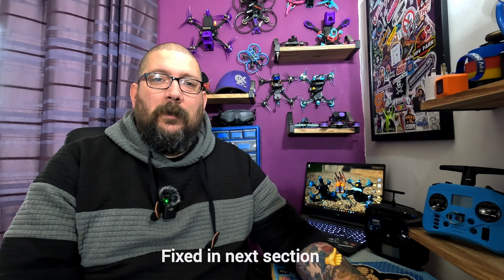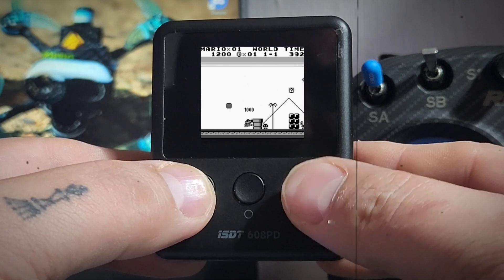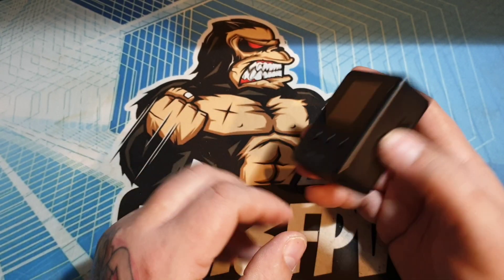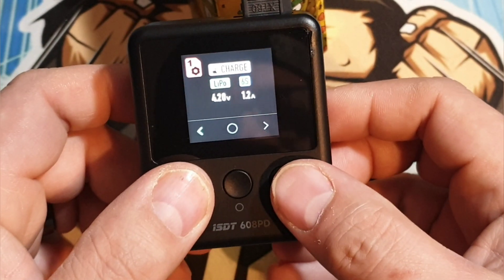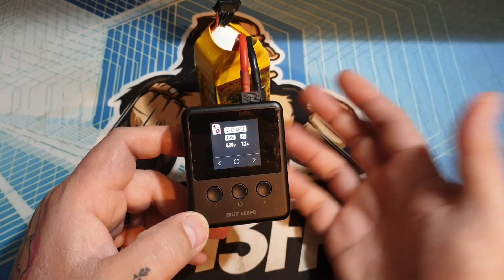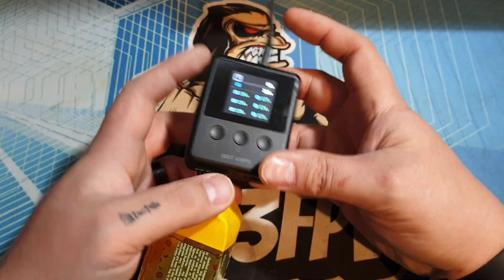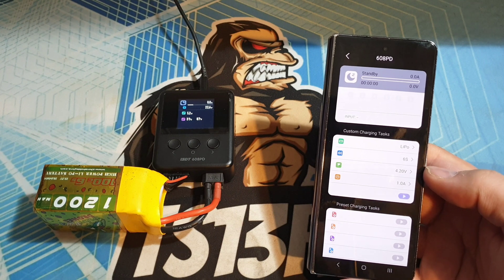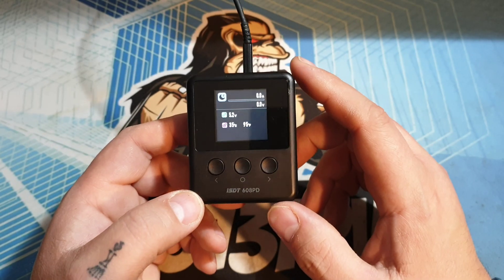Isdt 608pd . Small but mighty charger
Checking out an impressive mini battery charger from isdt . The 608pd is small in size but mighty in performance.

Specs..

Maximum Input Current: DC 10A,USB-C 5A.
Input voltage range: DC 5-30V, USB-C 5-28V.
Output Voltage Range: DC 3.0~30V.
Charging Current: 0.5~10.0A.
Maximum charging power: 240W/10A.
Maximum Discharge Power: USB-C 100W/5A.
Support battery type and series: LiFe,LiPo,LiHv(4.35V~4.50V)1-6S/Pb 1-12S/NiMH 1-16S.

Isdt instagram..

Thanks to @gemfanhobby , @flyfishrc , @chinahobbyline , @flycolor_innovation , @isdt_official @oddityrc_official and @teamasbo_x for keeping me in the air .